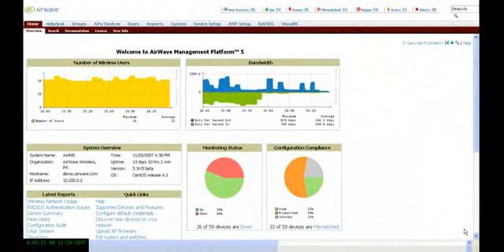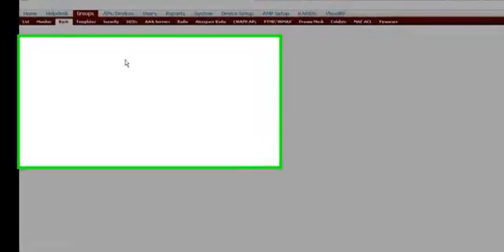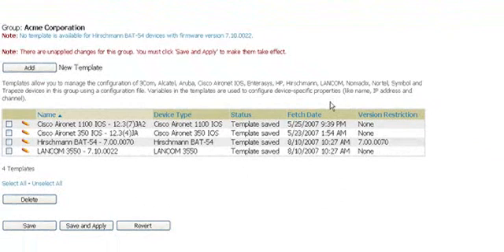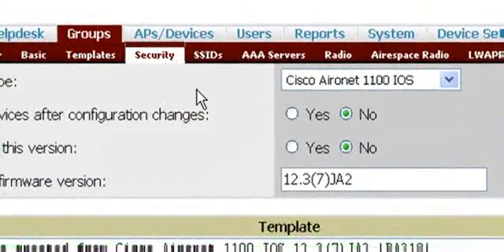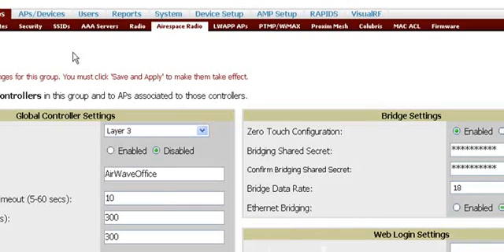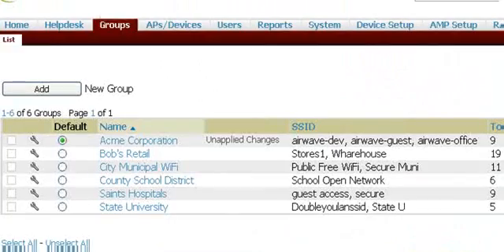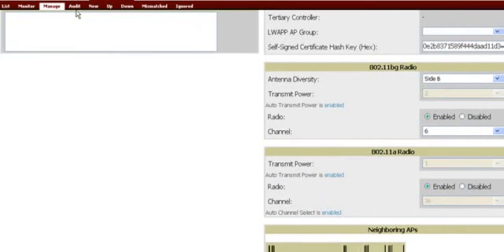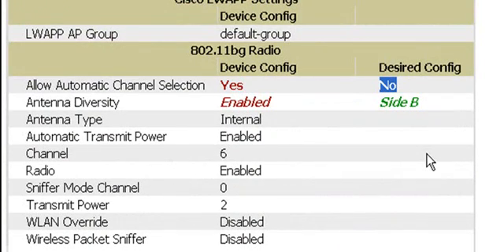AirWave Enforce Device Configurations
AirWave Wireless by Aruba Network